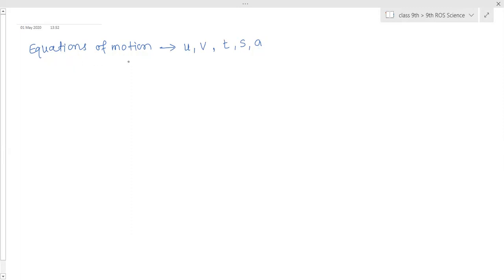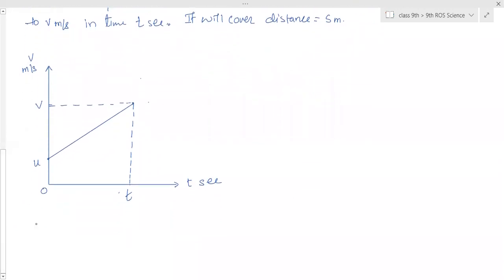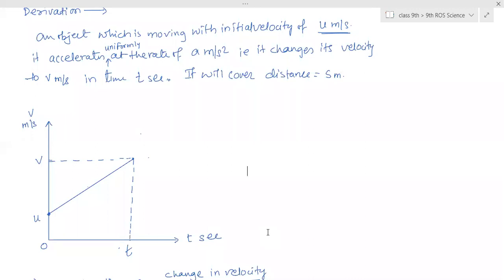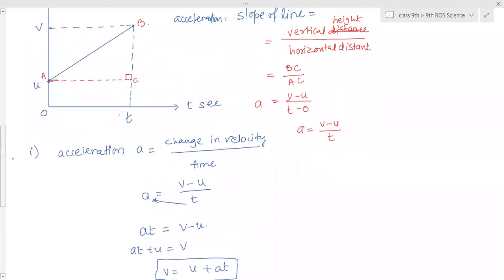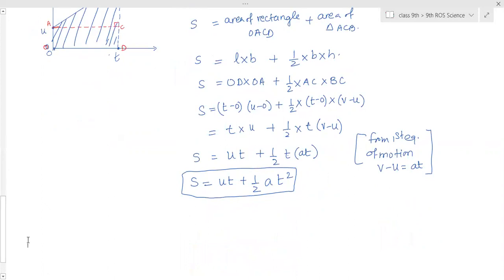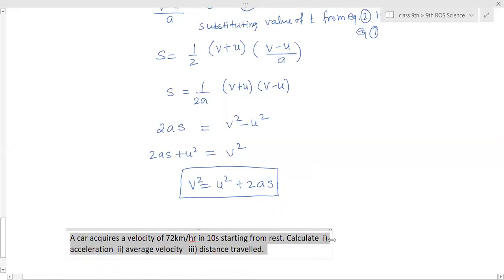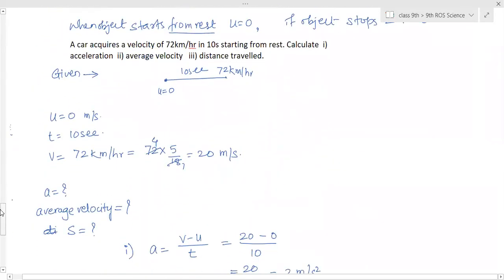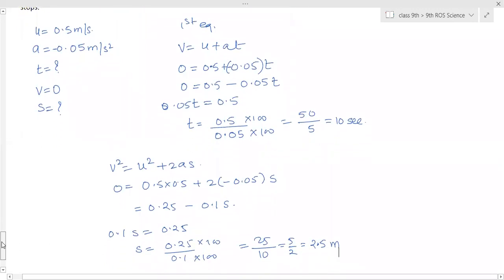9th ROS Science Motion (1st May)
9th ROS Science Motion (1st May)